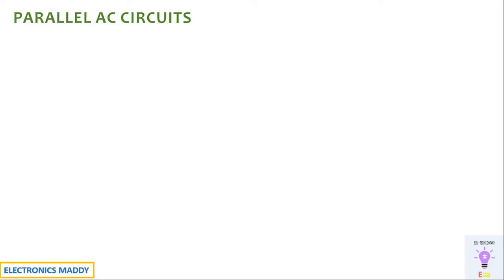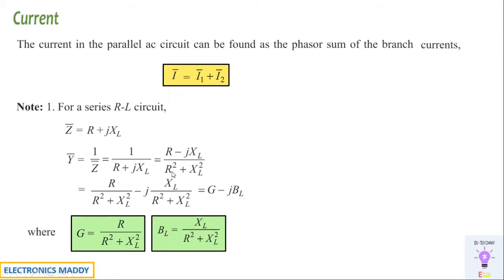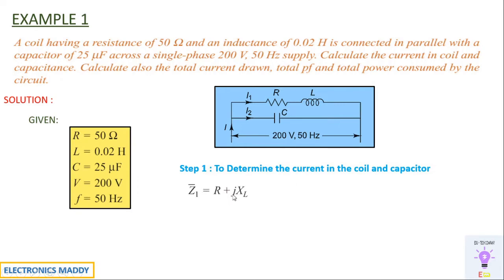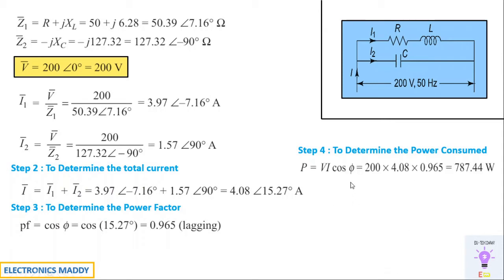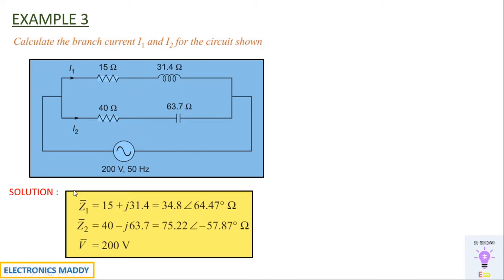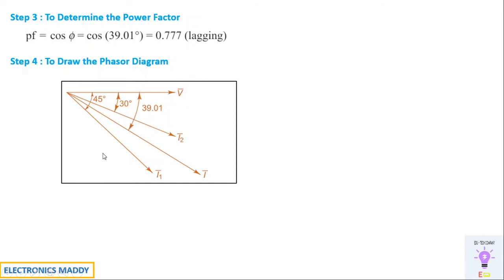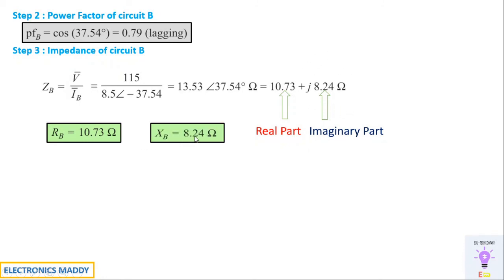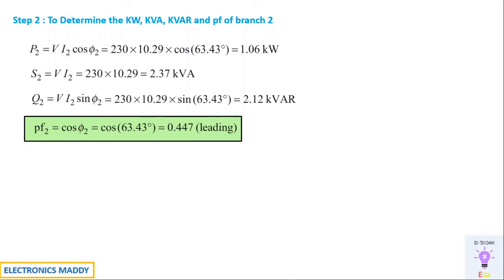Parallel AC Circuits | Theory with Worked Examples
This video demonstrates the theory and worked examples on Parallel AC Circuit. There are 6 worked examples included in this video. Solving each of them will give a clear understanding to approach the problems related to Parallel AC circuits.